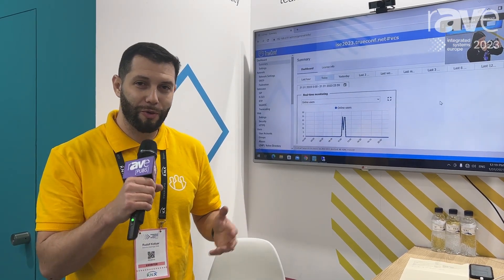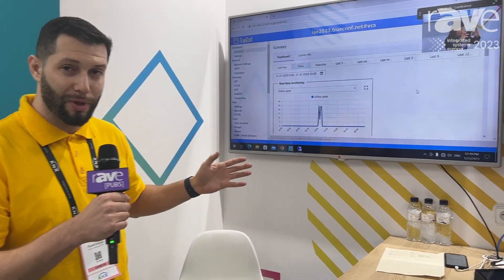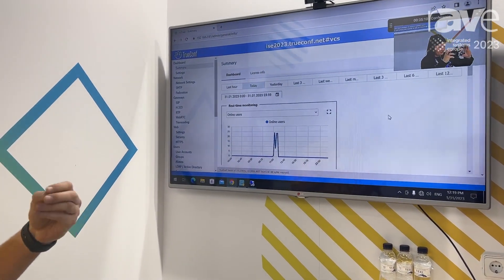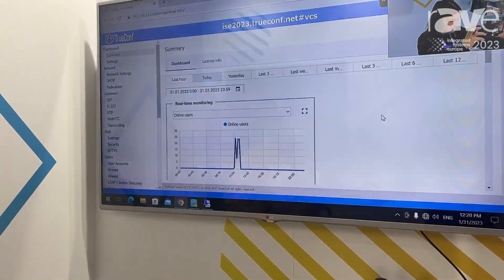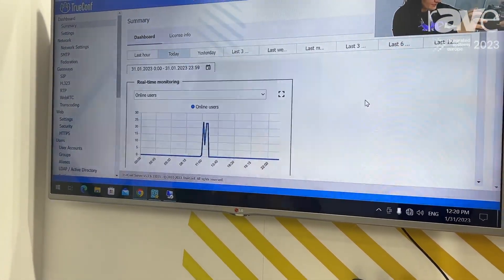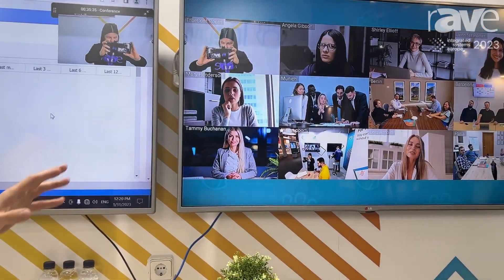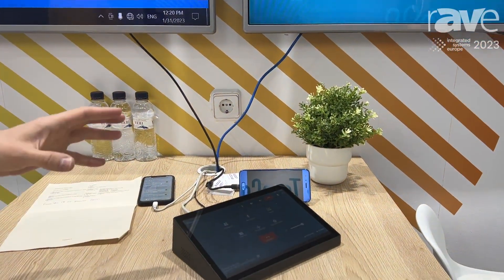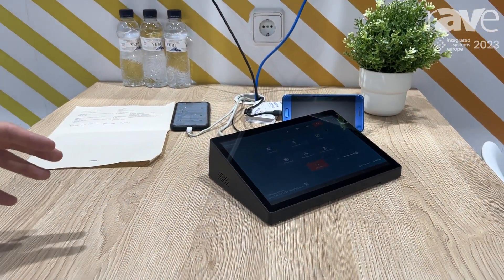ISE 2023: TrueConf Features Web Management Solutions of TrueConf Server On-Premise Videoconferencing